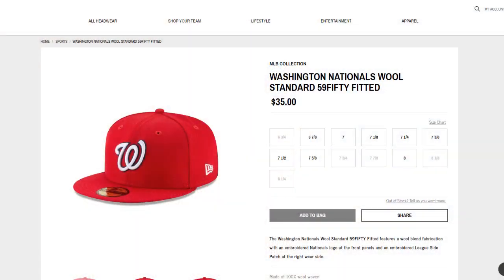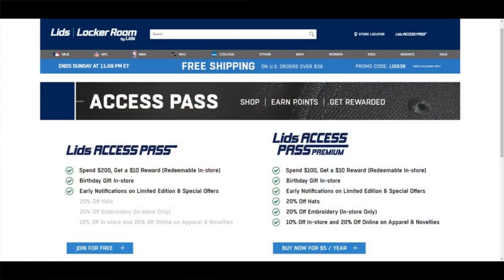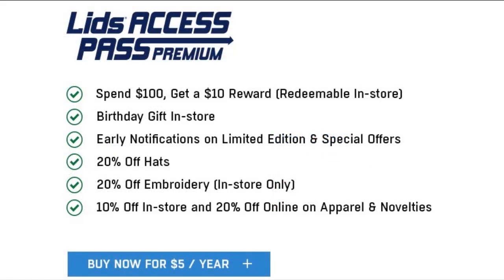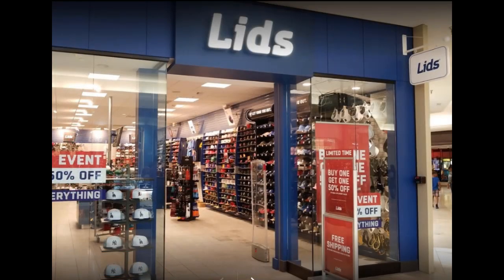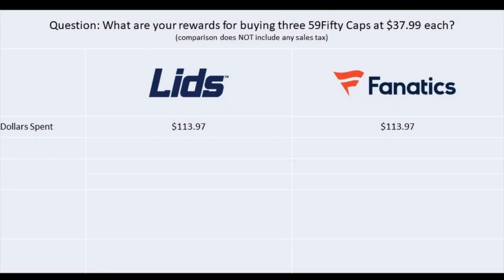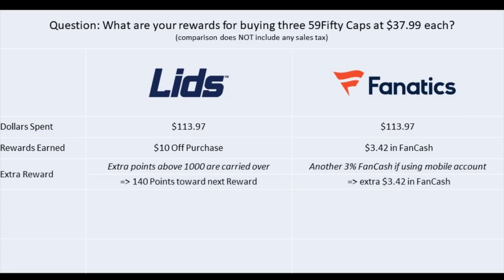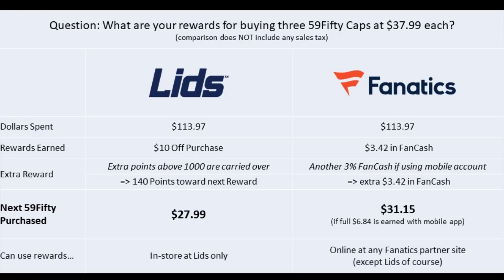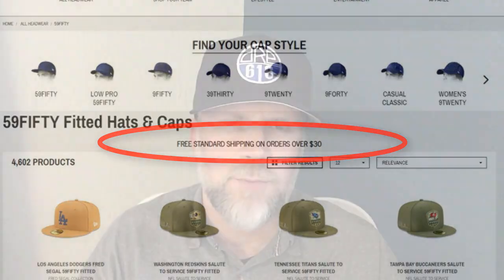Fitted Cap Vendors Part 1: The Big Boys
A look at the mass-market online retailers of fitted baseball caps.  Part 1 of a three-part series.